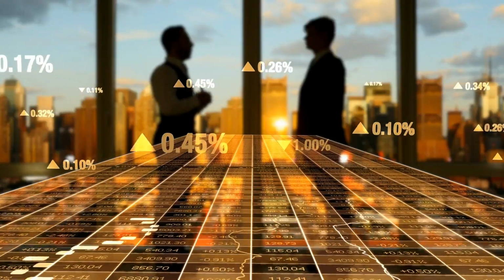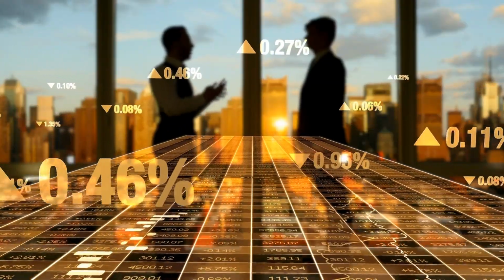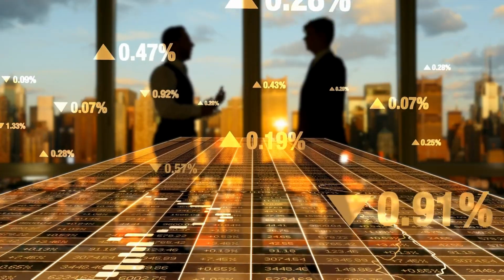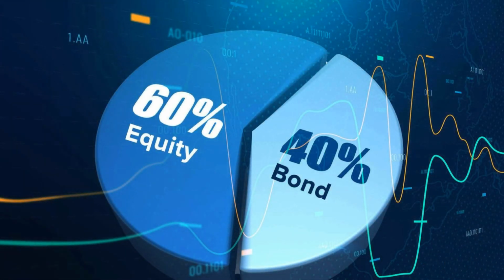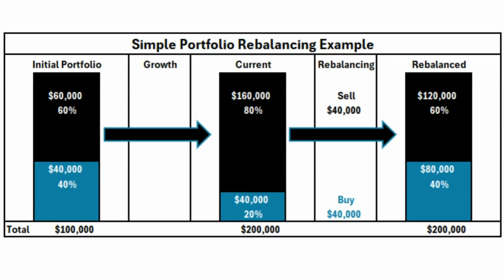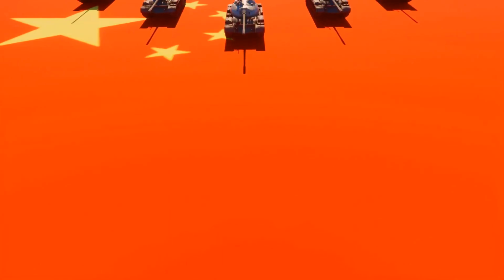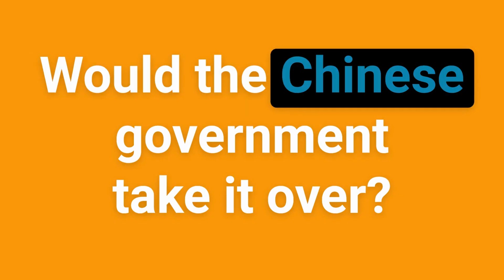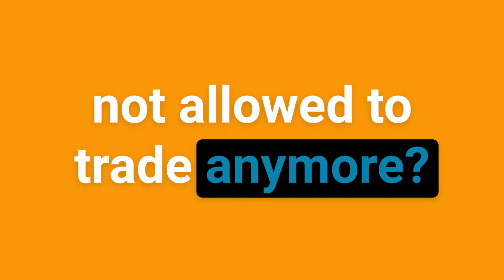How Do You Rebalance a Portfolio Over Time?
Free Wealthy Retirement System Training:
ObsidianWisdom.com/Wealthy

In this video, Dre Griggs from Obsidian Wisdom discusses the importance of adapting and reviewing your investment portfolio over time for optimal performance and risk management. The discussion focuses on three key reasons to adapt your portfolio: changes in the investment vehicles themselves, changes in personal life circumstances, and changes in the external economic environment. Griggs explains how investment allocations can drift from their original targets and how personal life events or global geopolitical and economic shifts can necessitate portfolio adjustments. Examples include adjusting asset allocations in response to market performance, personal milestones like retirement or inheritance, and global events such as wars and sanctions. Griggs emphasizes the importance of removing emotion from investment decisions, periodically reviewing your portfolio, and being willing to adjust your strategy in response to changing circumstances to protect your investments and achieve your financial goals.

Timestamps:
00:00 Welcome to Obsidian Wisdom: Simplifying Investments
00:01 Understanding the Need to Adapt Your Investment Portfolio
00:34 Investment Perspective: Navigating Portfolio Performance
02:38 Internal Factors: Personal Life Changes Affecting Investments
03:39 External Factors: Economic and Geopolitical Influences
04:34 Specialized Investments and Risk Management
06:36 Concluding Thoughts and Next Steps

Until next time Wisdomites, remember wisdom is asking the right questions that allow you to get the right answer. Keep asking the right questions, and you'll can keep getting the right answers.